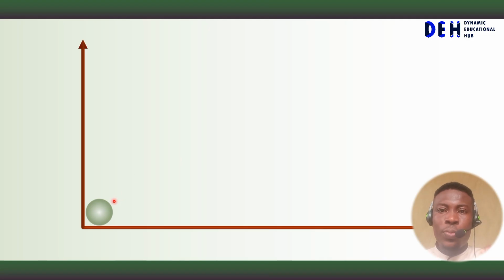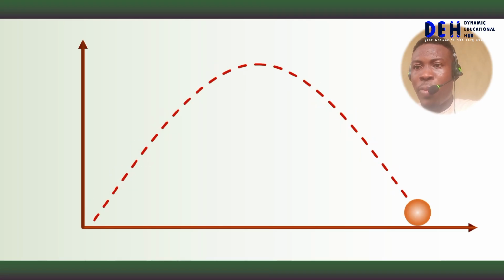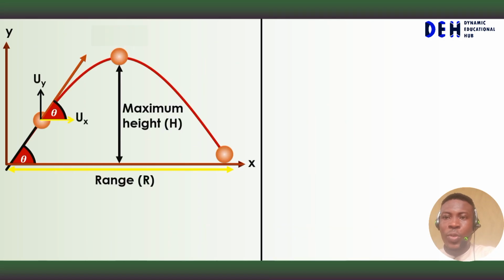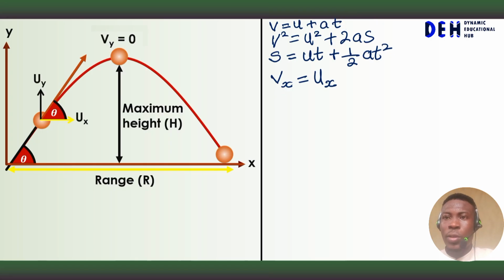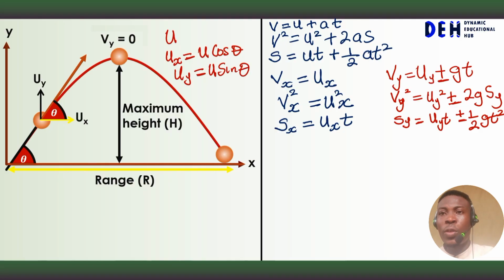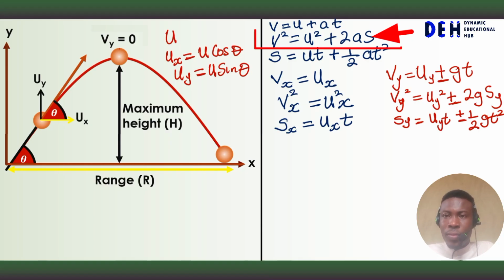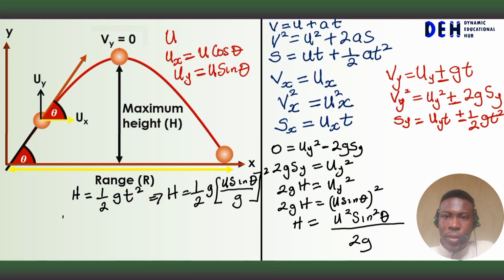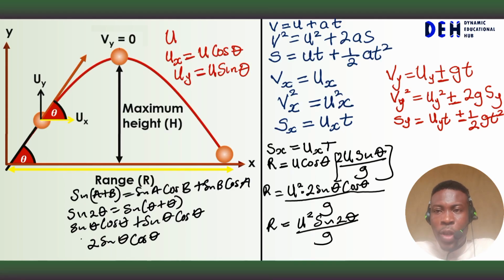Projectile Motion Made Easy | Deriving Time of Flight, Maximum displacement , Range, Displacement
Understand projectile movement and the physics controlling a missile strike. See how math dictates the path of a jet-launched weapon.

This breakdown explains the mechanics behind projectile movement, focusing on the forces that govern objects in flight. Whether you are a student of physics or curious about the technical side of aerial engagements, this analysis clarifies the specific trajectory calculations required for accuracy.

We explore the variables that define projectile motion, from the moment a fighter jet releases its payload to the final impact point. By examining the ballistic science involved, you will gain a clearer understanding of how velocity, gravity, and air resistance combine to determine a missile trajectory in real-time environments.

Derivation of  Time of Flight, Maximum displacement , Range, and displacement  of all the major equations used in examinations such as WAEC, NECO, JAMB, IGCSE, GCSE, A-Level, and AP Physics.

This lesson explains why projectile motion can be analyzed independently in the horizontal and vertical directions, making even difficult problems easy to solve.

In this lesson, you'll learn:

✔ Assumptions of Projectile Motion
✔ Horizontal and Vertical Components of Velocity
✔ Derivation of the Time of Flight Formula
✔ Derivation of the Maximum Height Formula
✔ Derivation of the Horizontal Range Formula
✔ Horizontal Displacement Equation
✔ Vertical Displacement Equation
✔ Understanding Projectile Motion Equations
✔ Worked Examples and Exam Applications

Whether you're preparing for WAEC, JAMB, NECO, IGCSE, GCSE, A-Level, or simply want to strengthen your understanding of mechanics, this lesson will help you master projectile motion with confidence.

Topics Covered

Projectile Motion
Time of Flight Formula
Maximum Height Formula
Horizontal Range Formula
Horizontal Displacement
Vertical Displacement
Kinematics
Motion in Two Dimensions
Physics Formula Derivation

TIMESTAMPS / CHAPTERS

00:00 Introduction to Projectile Motion
00:02 What Is Projectile Motion?
01:26 Understanding Two-Dimensional Motion
03:26 Resolving Initial Velocity into Horizontal and Vertical Components
05:30 Horizontal and Vertical Velocity Components Explained
06:06 Maximum Height and Horizontal Range
07:38 Equations of Motion Used in Projectile Motion
09:04 Effect of Gravity on Projectile Motion
09:40 Horizontal Motion and Constant Velocity
11:32 Vertical Motion Under Gravity
13:02 Deriving the Vertical Motion Equations
14:27 Resolving Velocity Using Trigonometry (U cos θ and U sin θ)
15:21 Derivation of Time to Reach Maximum Height
16:34 Derivation of Time of Flight Formula
18:02 Derivation of Maximum Height Formula
20:34 Alternative Derivation of Maximum Height
23:28 Derivation of Horizontal Range Formula
24:39 Simplifying the Range Formula Using Sin 2θ
26:21 Maximum Range vs Horizontal Displacement
27:00 Summary of Projectile Motion Formulas

💬 Leave your questions in the comments, and I'll be happy to help.📚 **BOOK A PRIVATE TUTORIAL SESSION WITH ME**

Want personalized help with Mathematics, Physics, Further Mathematics, IGCSE( year 6 upward), Cambridge, WAEC, NECO, JAMB/UTME, A-Level or AP?